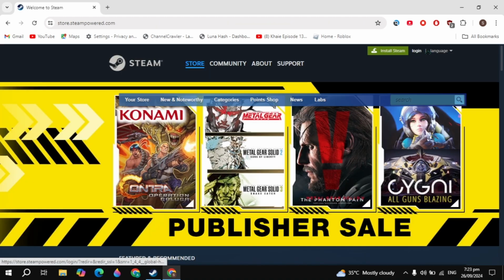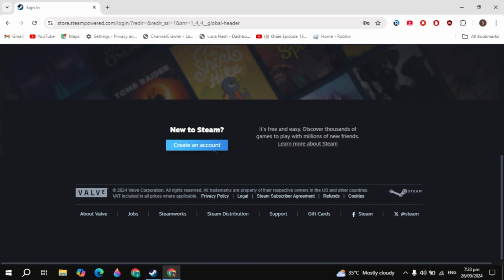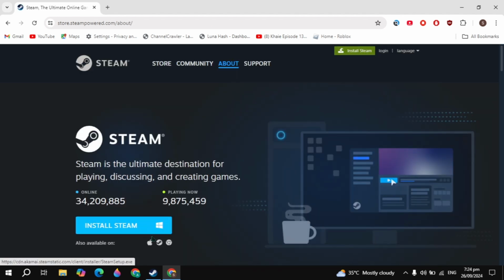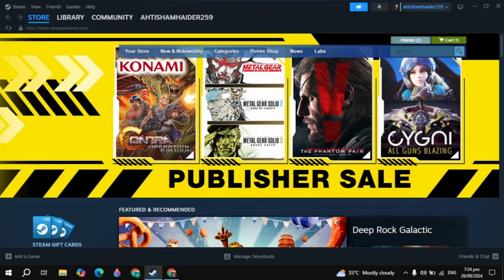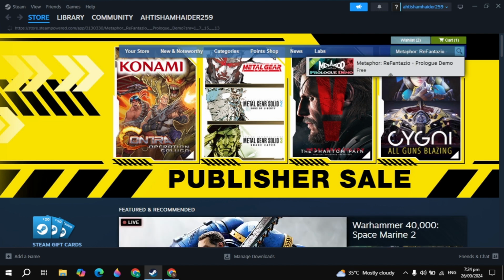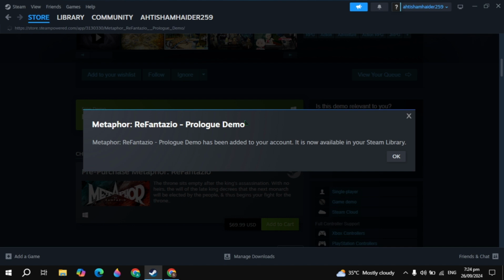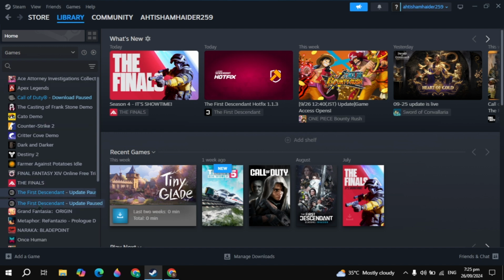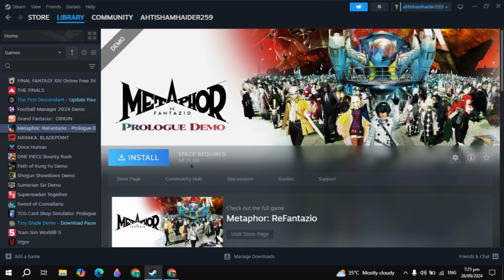How to Download Metaphor ReFantazio Prologue on PC or Laptop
In this quick tutorial, I'll show you step-by-step how to download and install Metaphor: ReFantazio - Prologue on your PC. Whether you're new to Metaphor: ReFantazio - Prologue just need a guide to get started, this video will walk you through the entire process in just a few minutes. Let's get Metaphor: ReFantazio - Prologue and running on your computer today!